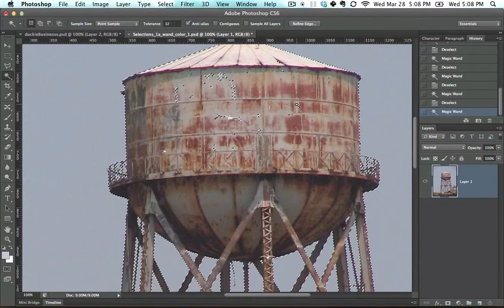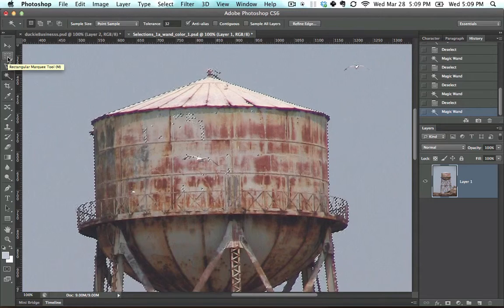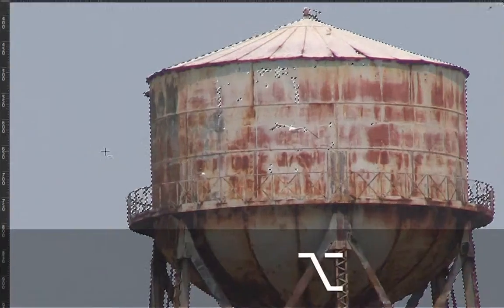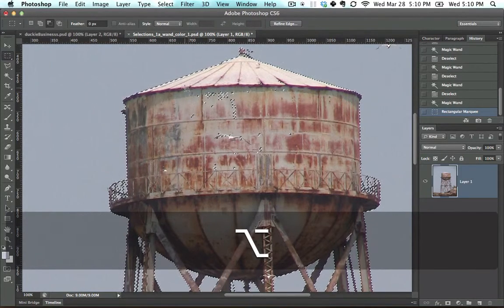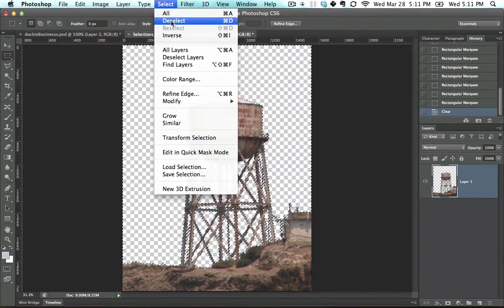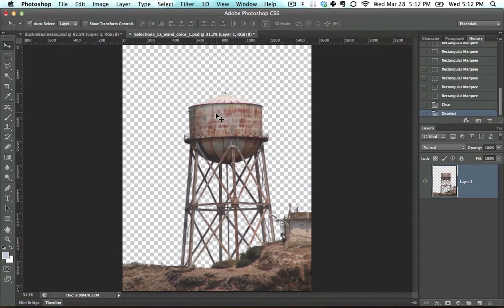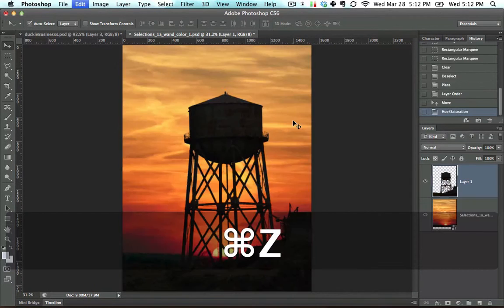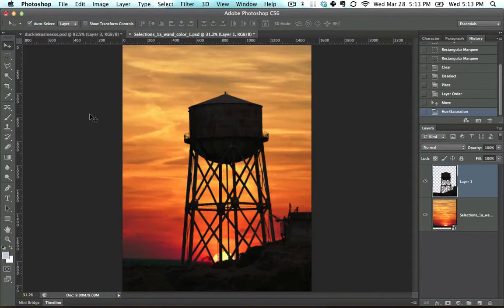Selection - 25 Tweaking Selections